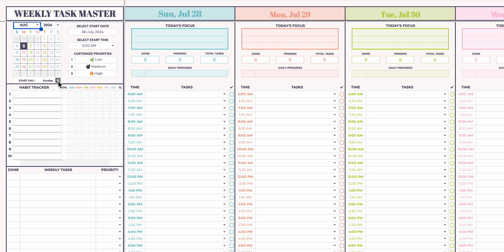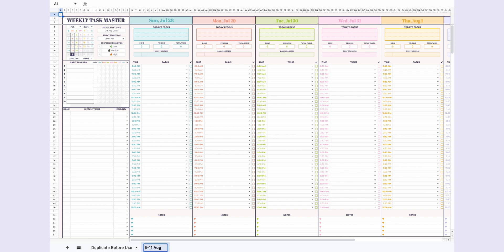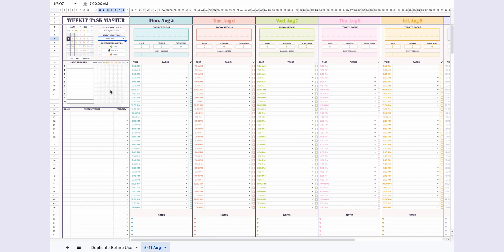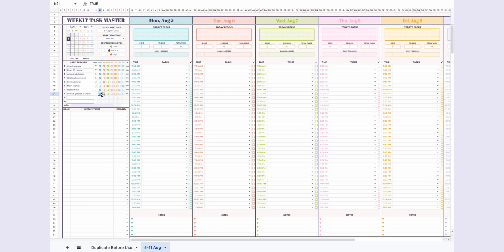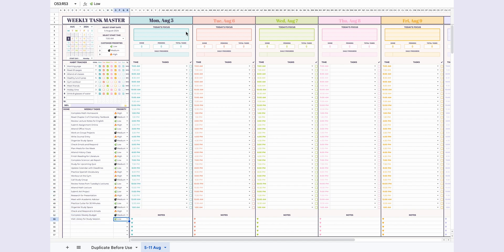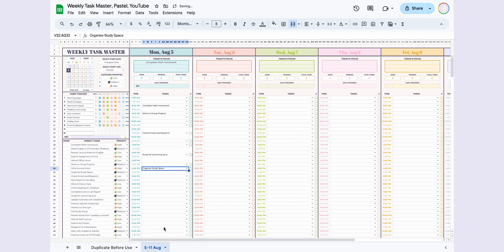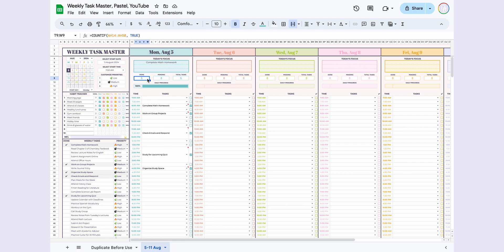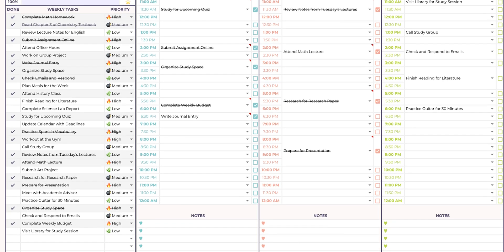Weekly Task Master - Google Sheets Template - Daily Checklist - Weekly To Do List - Weekly Planner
Here is the link to check out this spreadsheet: